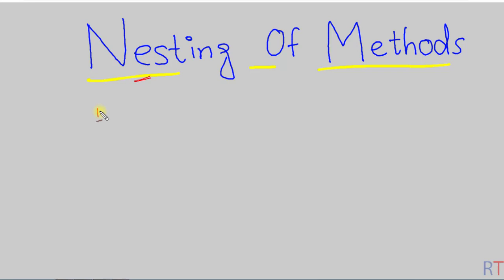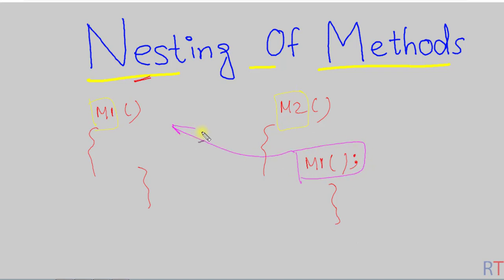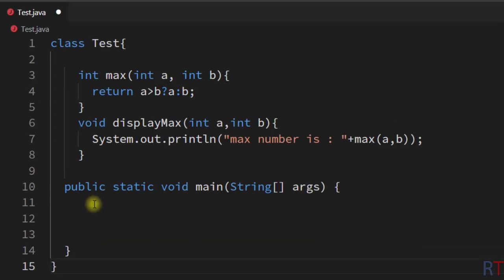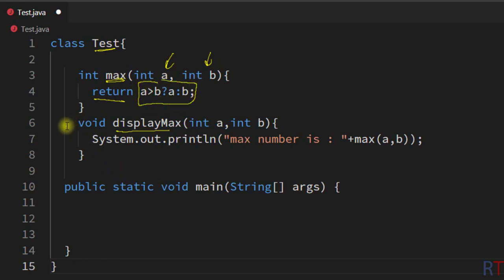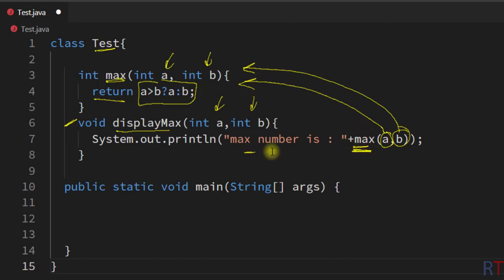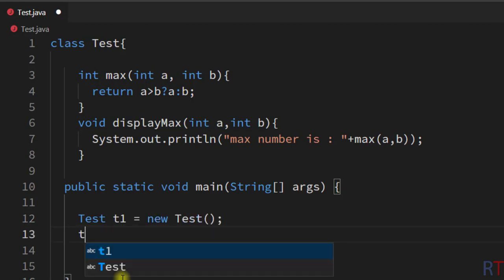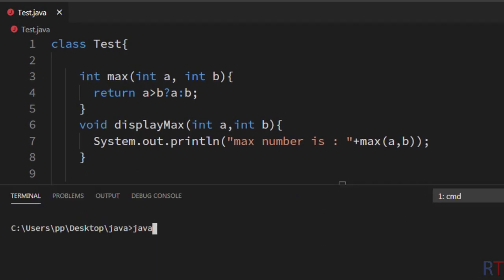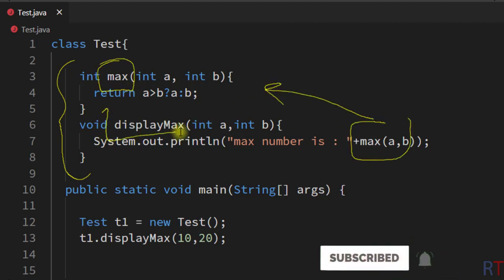Java-70- Nesting of Methods in Java || Java Programming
Nesting of Methods in Java